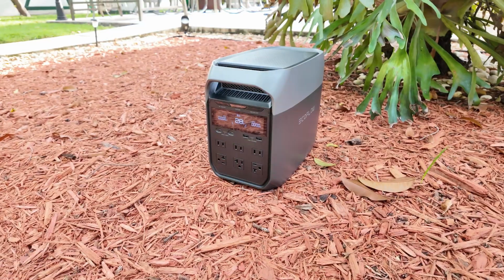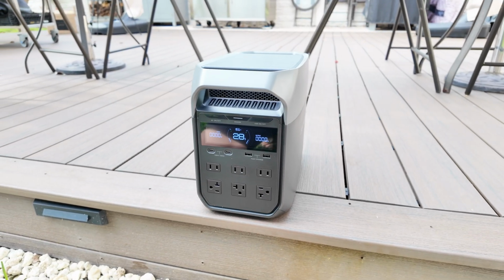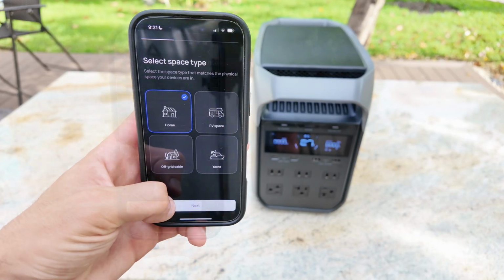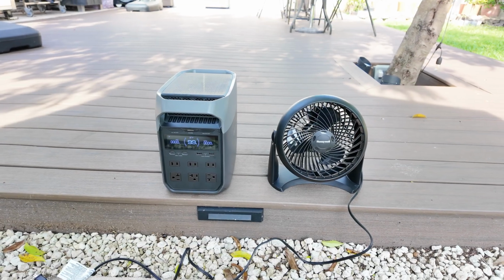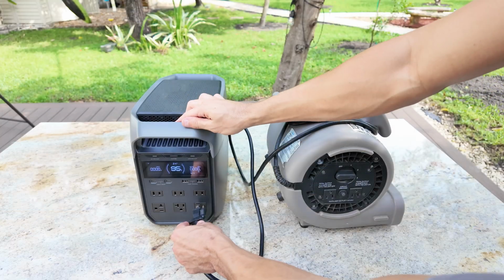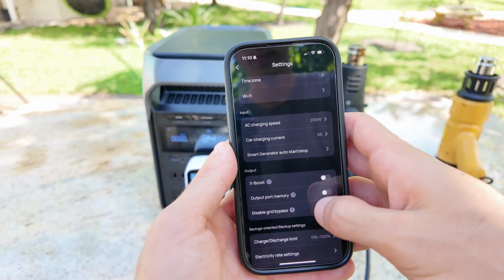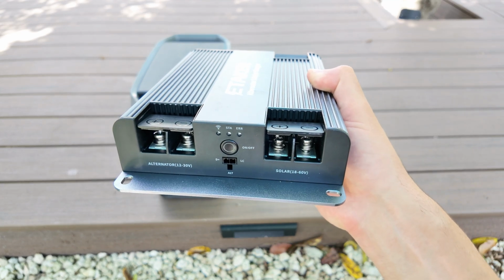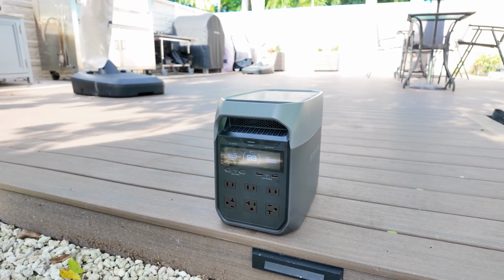EcoFlow DELTA 3 Complete Review: The Best Power Station for Camping & Home Backup?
EcoFlow DELTA 3
Etaker Alternator Charger
XT60 Connector Cable

Looking for the best portable power station in 2025? In this video, I review the EcoFlow DELTA 3, showing you the unboxing, features, and real-world tests. From camping and road trips to powering heavy appliances, I push the DELTA 3 to its limits so you know exactly what it can handle.

I’ll compare it with the DELTA 2, show you how fast it charges, test it with fans, coolers, tools, and even an air fryer. Plus, I’ll cover smart features like EcoFlow’s app, X-Boost mode, and solar charging options.

If you’re searching for a reliable backup power solution or the perfect solar generator for outdoor adventures, this video will help you decide if the EcoFlow DELTA 3 is right for you.

📦 Products Featured in This Video:
• EcoFlow DELTA 3
• Portable Camping Fan
• Watter Cooling Fan
• Turbo Cooling Fan
• Portable Cooler
• Car Vacuum Cleaner
• Small Water Heater
• Air Fryer
• 400W Allpowers Solar Panel
• 200W Renogy Solar Panel
• Etaker Alternator Charger
• XT60 Connector with Ring Lugs

GEAR: Want to support Fer's Reviews?
You can now grab one of my official T-Shirts

TIMESTAMPS:
0:00 - Intro
0:17 - Unboxing & What's Included
1:07 - Design & Port Layout
3:55 - Key Specs & Comparison to DELTA 2
5:23 - The EcoFlow App
8:42 - Real-World Camping Test
11:10 - Powering Heavy Appliances
13:32 - Overload Protection & Voltage Test
15:09 - All Charging Methods Explained (AC Wall, Solar, Car)
16:38 - The BEST Way to Charge From Your Car (Alternator Hack)
20:08 - Final Thoughts: Pros & Cons

Related Phrases
EcoFlow Delta 3 review, EcoFlow Delta 3 vs Delta 2, EcoFlow Delta 3 test, EcoFlow Delta 3 unboxing, best portable power station 2025, EcoFlow Delta 3 charging, EcoFlow Delta 3 app, EcoFlow Delta 3 solar input, EcoFlow Delta 3 real world test, EcoFlow Delta 3 camping setup